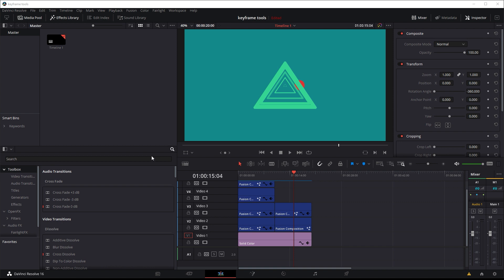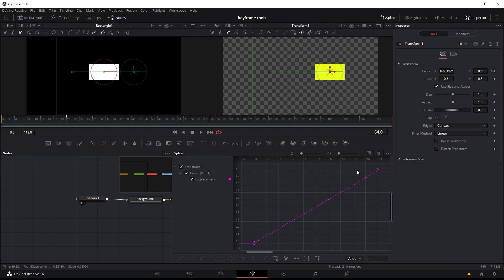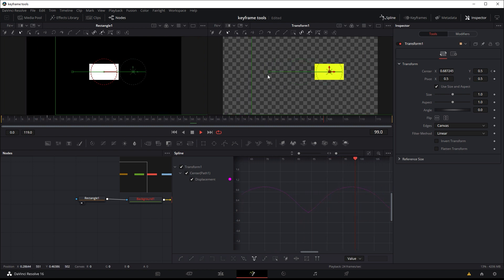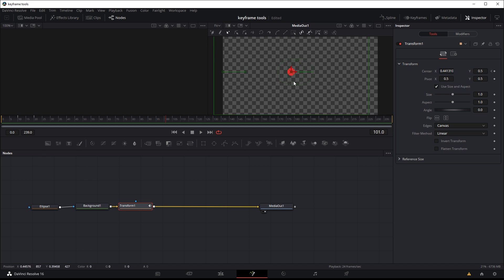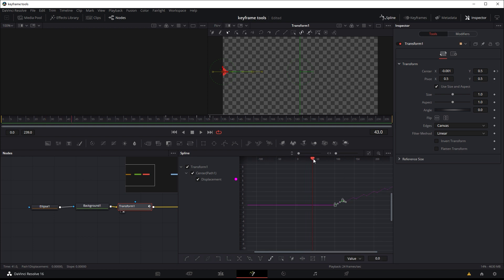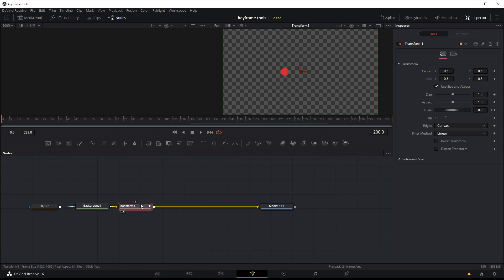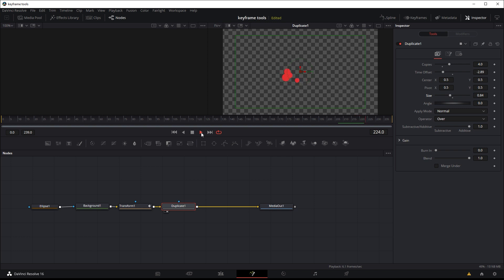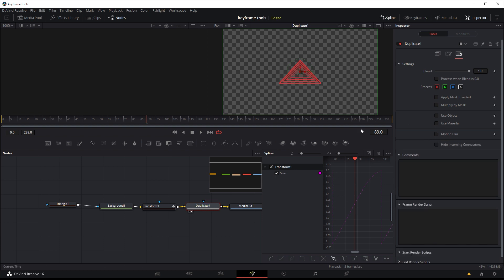Time Saving Keyframe Tools in Davinci Resolve Fusion